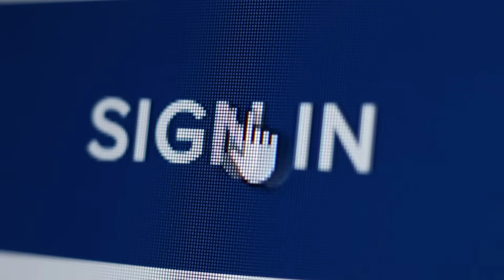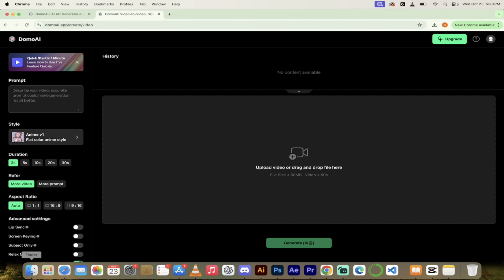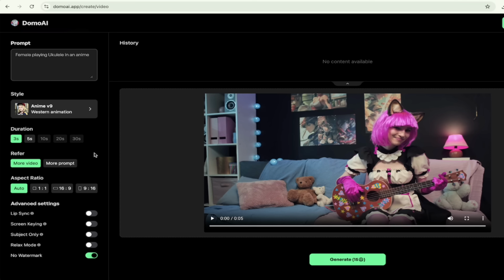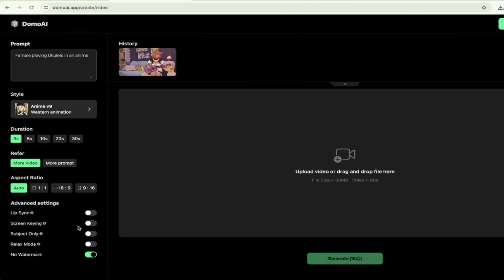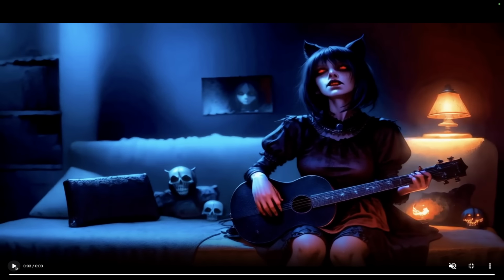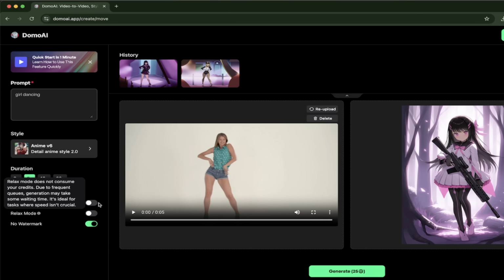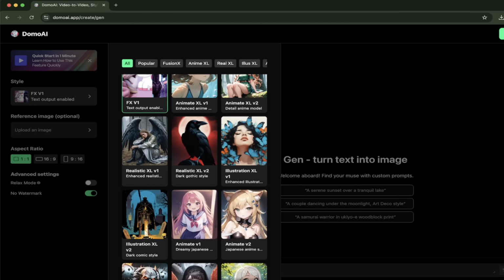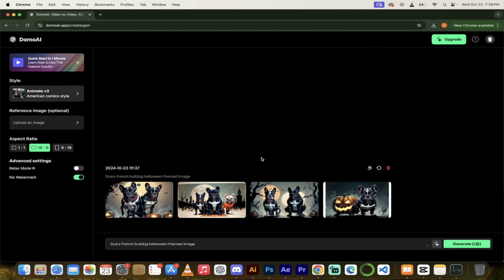Domo AI Full Review & Tutorial: Create Anime, Animate Characters, and More!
Hello everyone! 👋 Welcome back to another exciting video. In this episode, we're diving deep into Domo AI, a fantastic next-generation AI tool that's revolutionizing the way we create and edit videos and images.

📖 Chapters:

00:00 - Introduction to Domo AI
00:20 - Transform Videos into Anime Styles
00:45 - Animate Your Characters
01:01 - Exploring the AI Image Generator
02:22 - Using Different Styles and Prompts
03:16 - Creating Scary Anime for Halloween
04:21 - Move Functionality Demonstration
05:25 - Generating Images with AI
08:03 - Reviewing Generated Images
09:52 - Final Thoughts and Recommendations

🔥 What You'll Learn in This Video:

Turn Any Video into Anime with One Click! 🎥➡️🎌

Discover how to transform your videos into anime style effortlessly.
Explore 13 different anime styles to give your content a unique flair.
See examples of videos created with Domo AI running throughout the video.

Animate Your Characters Easily 💃

Learn how to make your static characters move and dance.
Perfect for creating engaging content similar to popular TikTok videos.
Explore Domo AI's Text-to-Image Generator 🖼️✨

Get a quick walkthrough of the built-in AI image generator.
Create stunning images from simple prompts in various styles.

🛠️ Key Features Demonstrated:

Video Style Transfer:

Apply various styles to your videos, including anime and illustration styles.
Customize outputs with prompts like "female playing ukulele in anime style."

Enjoy longer durations up to 30 seconds, unlike other tools with shorter limits.

Move Functionality:

Use a reference image and video to animate characters.
Make static images come alive with motion and personality.

AI Image Generator:

Generate images based on your prompts in different styles.
Upscale your favorite images to higher resolutions, including 4K.

🎃 Special Events and Community:

Halloween Event:

Join Domo AI's Halloween event for a chance to win credits and cash.
Participate by creating and submitting your spooky creations.
Engage with an active community on Discord for inspiration and support.